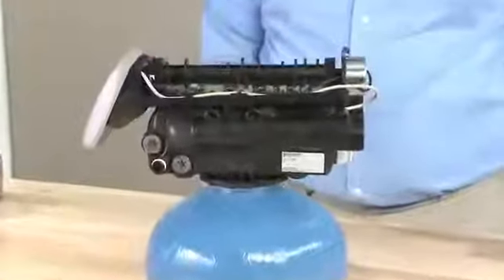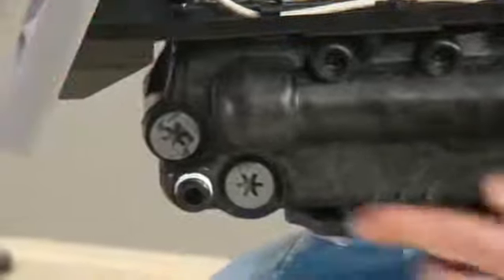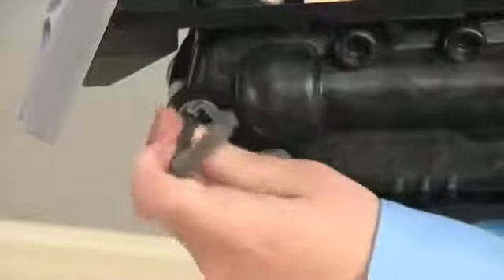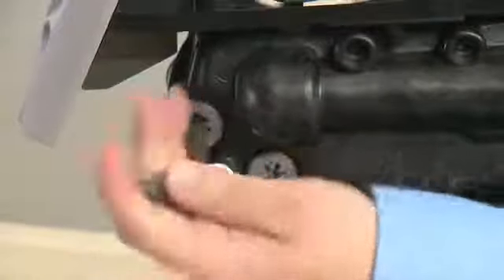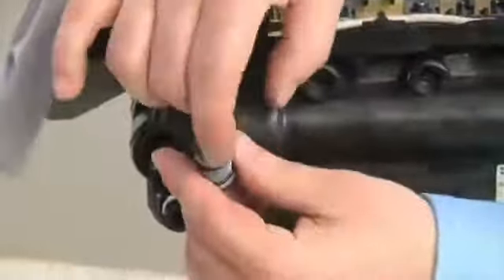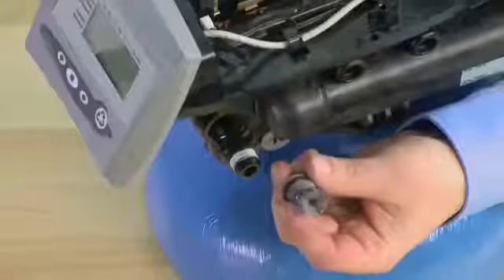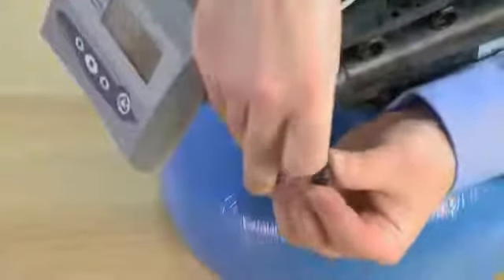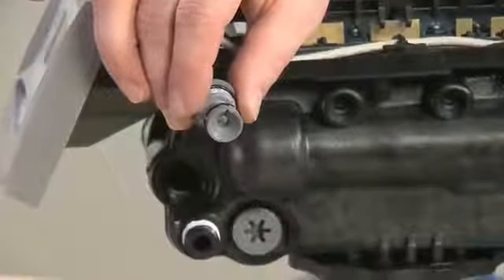(Service Video) How to service a Brine Line Flow Control?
Water Softener
 | 경수연화장치  | pelembut air | làm mềm nước | ระบบผลิตน้ำอ่อน | जल को निर्मल बनाने वाला |

Water Filter
 | 활성탄여과장치 | pelembut air filter | Thiết bị lọc than hoạt tính | อุปกรณ์กรองถ่านกัมมันต์ | सक्रिय कार्बन निस्पंदन उपकरण |